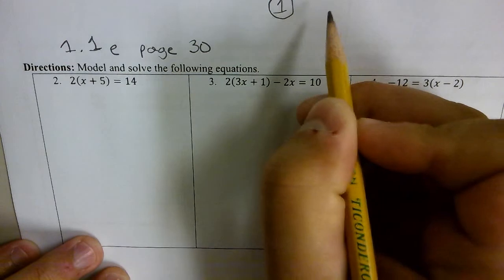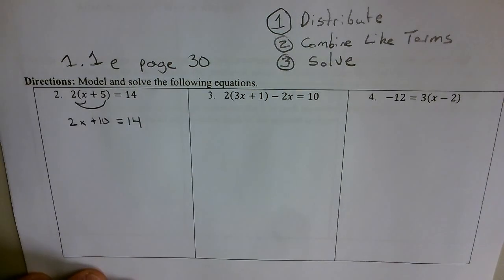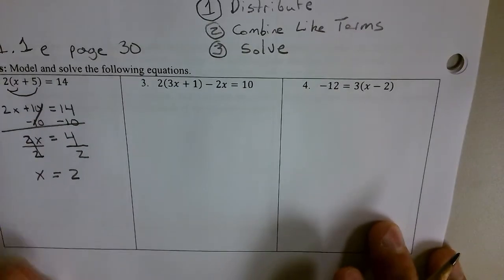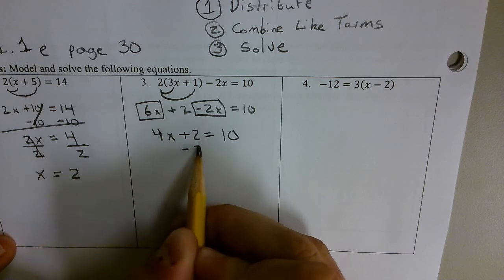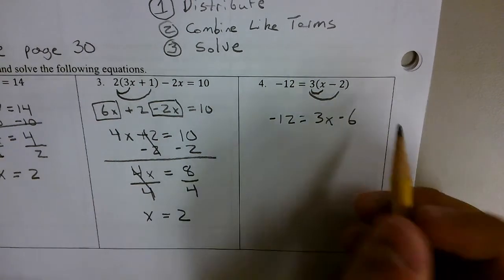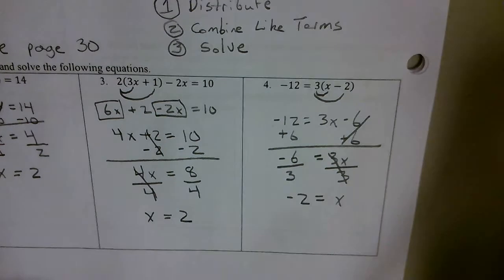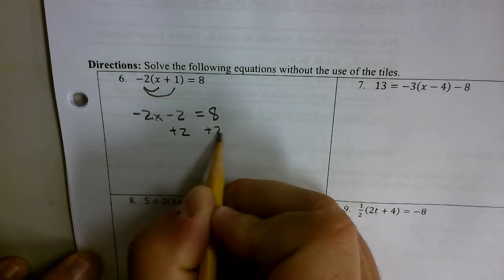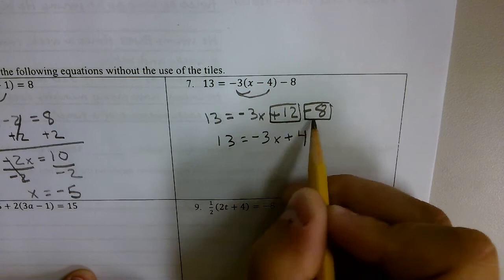1 1 e 1